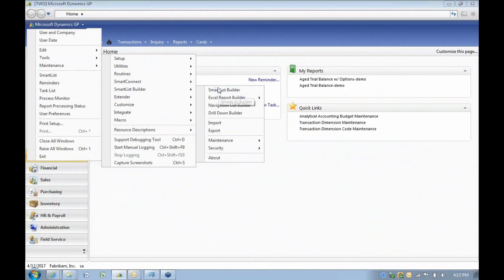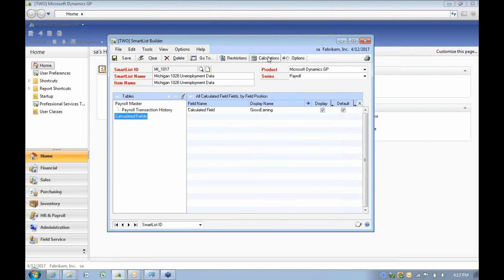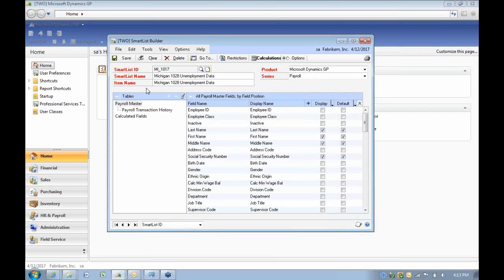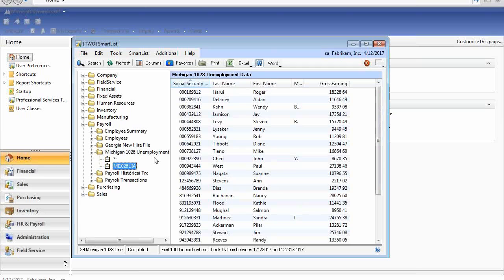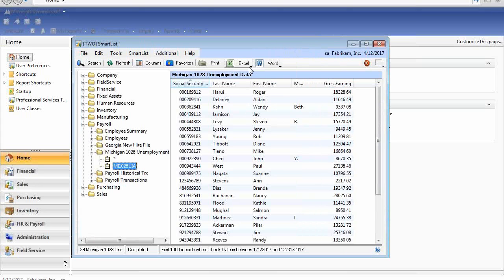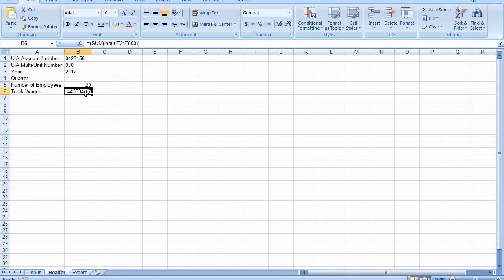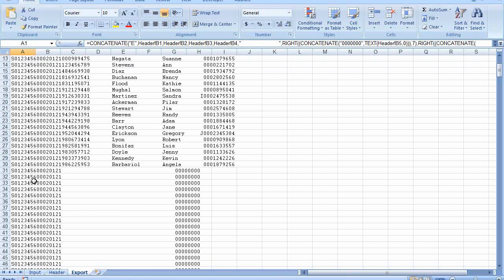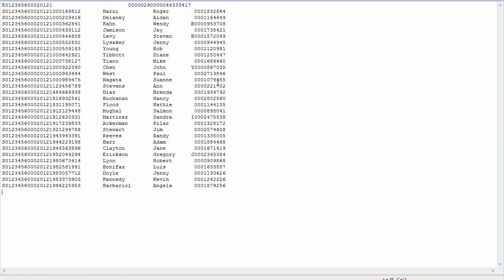Dynamics GP SmartList Builder and Excel Export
Demonstration on how to use SmartList Builder to build and export a Michigan Unemployment flat file.